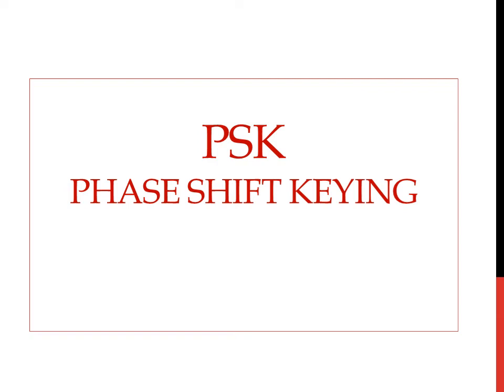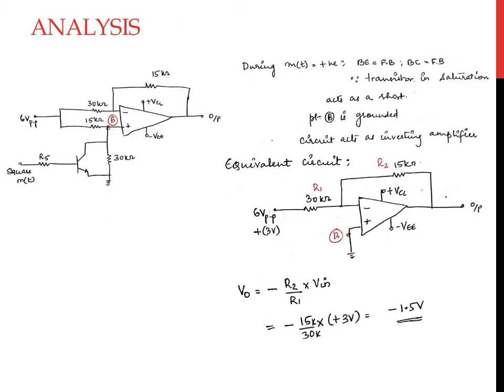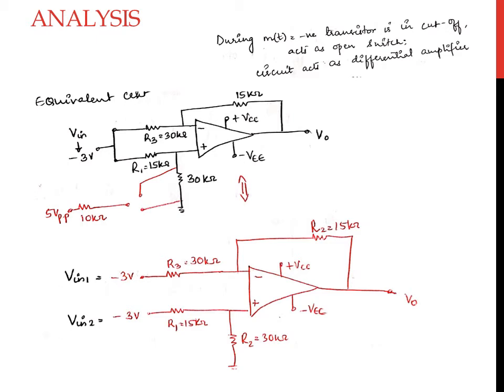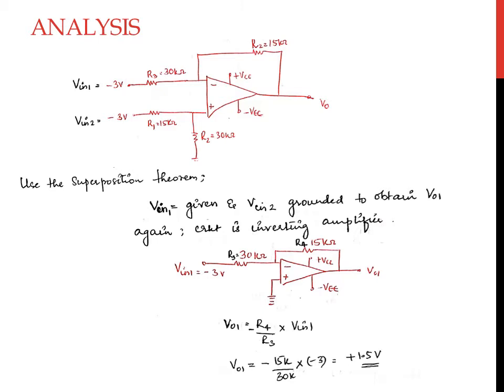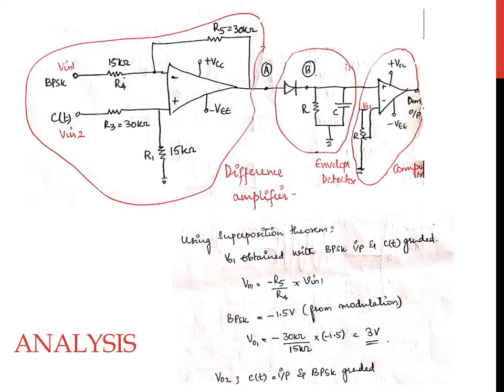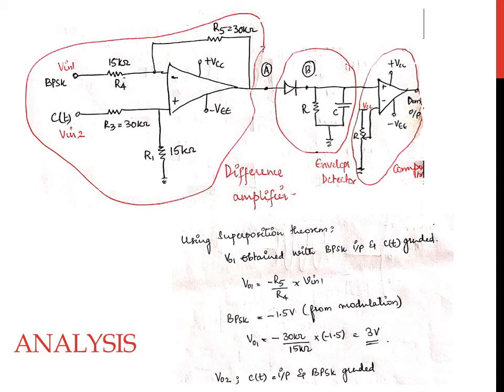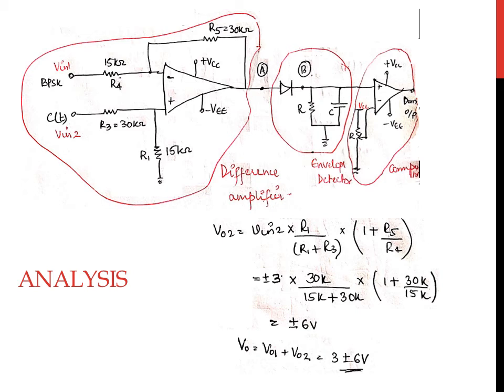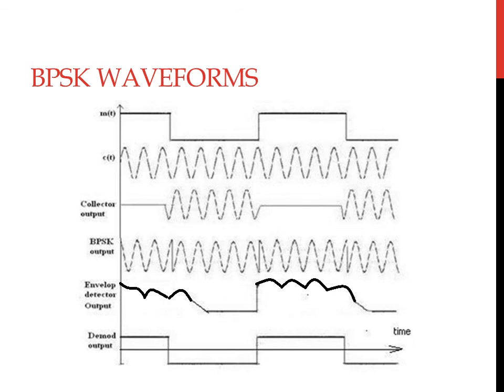Circuit Analysis of PSK (phase Shift Keying).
Phase shift keying is a digital modulation technique, sometimes, it is also called as PRK (phase reversal keying) or 2PSK. This kind of phase-shift keying utilizes 2-phases which are separated with 180 degrees. So this is the reason to call as 2-PSK.